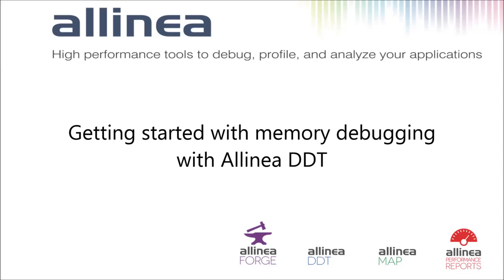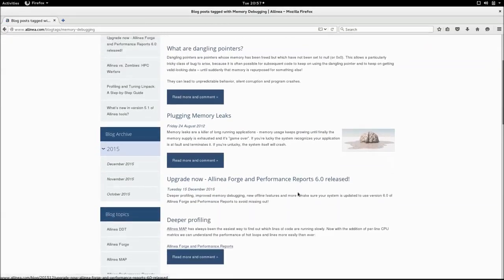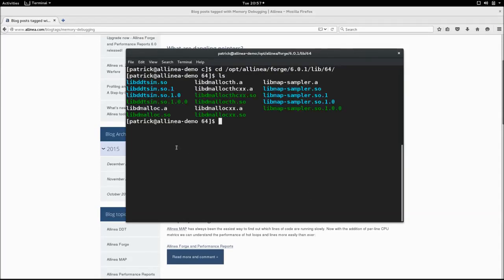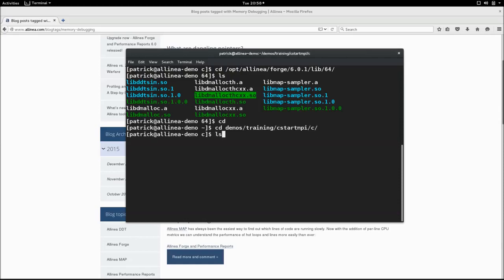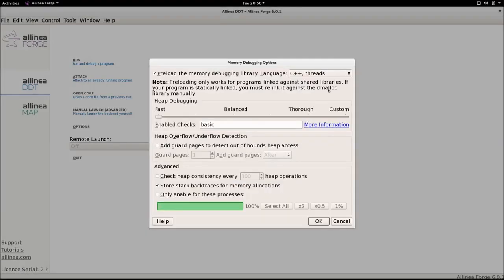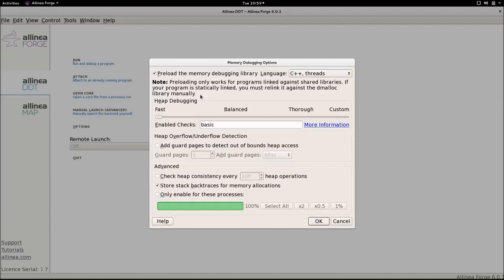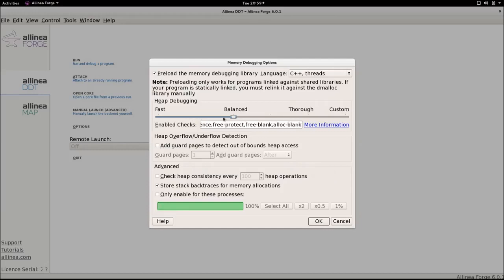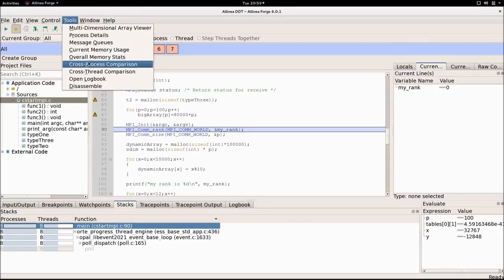Tutorial: Enable memory debugging with Arm DDT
This tutorial describes how to get started with the memory debugger in Arm DDT (previously Allinea DDT).